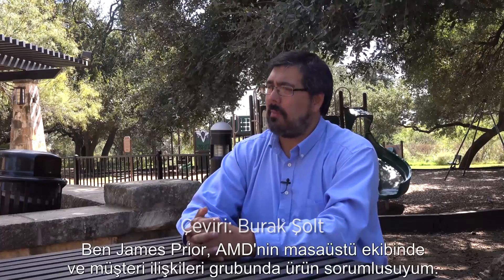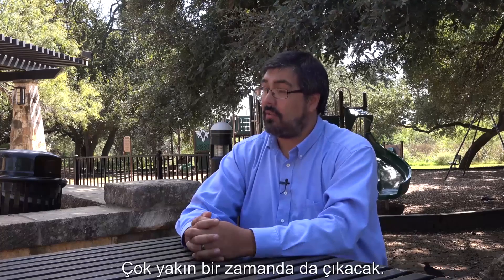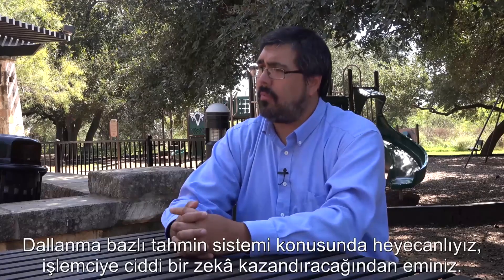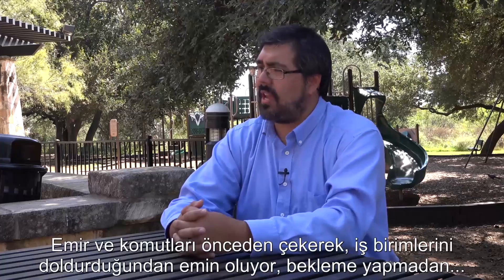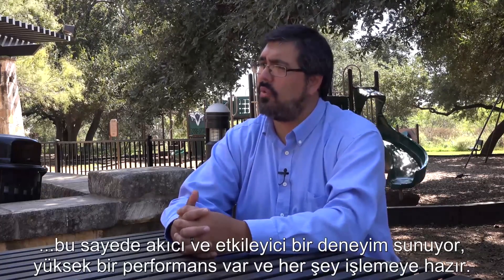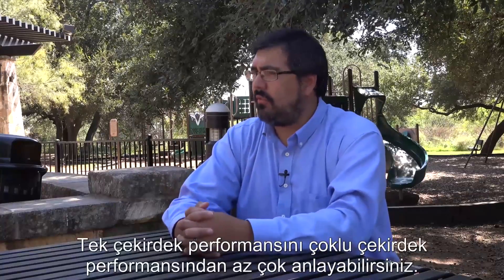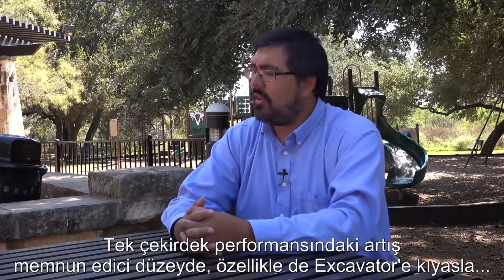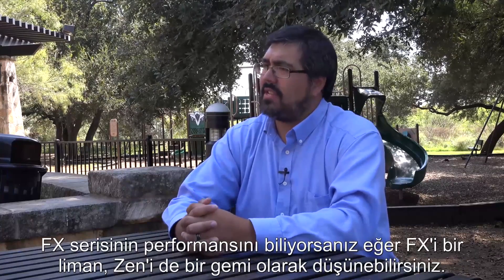AMD'ye Sorduk: Zen İşlemciler ve Mimari Detayları!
AMD'nin merakla beklenen yeni nesil işlemci ailesi için artık son dönemece girmek üzereyiz. Aralık ayı içerisinde özel bir ön tanıtım yayını yapacak olan AMD'ye, bizzat Teksas'daki merkez ofislerine giderek Zen kod adını taşıyan yeni işlemcilerin mimari detaylarını sorduk, bakalım nasıl yanıtlar almışız.

Bu inceleme videosu gibi son çıkan teknoloji ürünlerinin Türkçe incelemelerini yapıp tavsiyeler verdiğimiz videoları toplu hâlde bu oynatma listesinde bulabilirsiniz

Ofis içindeki sohbet videolarımızı paylaştığımız Ofis Günlüğü videolarına ise bu oynatma listesinden ulaşabilirsiniz

Türkiye'de teknoloji forumu denince 1999'dan beri ilk akla gelen portal donanimhaber.com'un YouTube kanalında teknoloji ile ilgili her şeyi bulabilirsiniz.